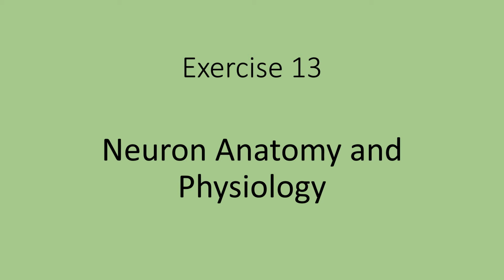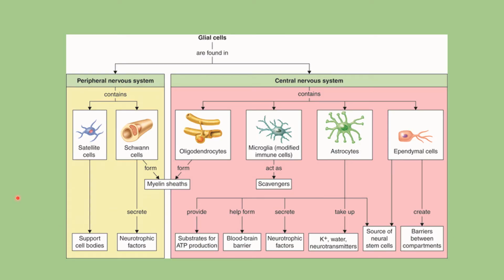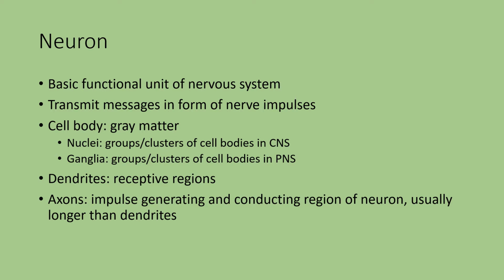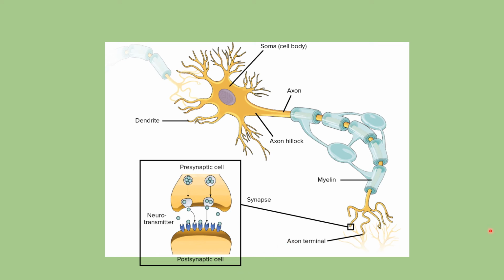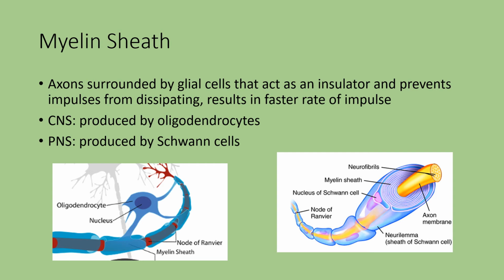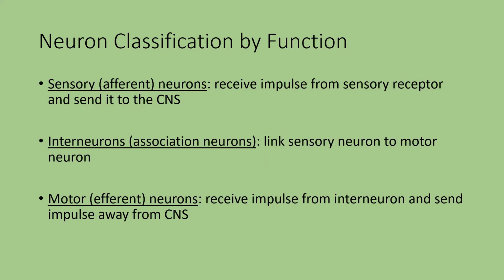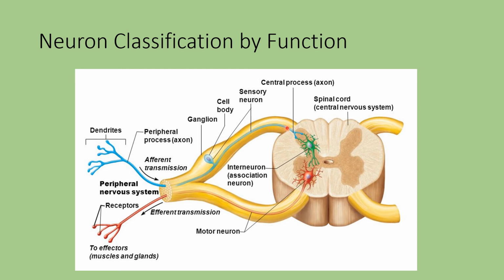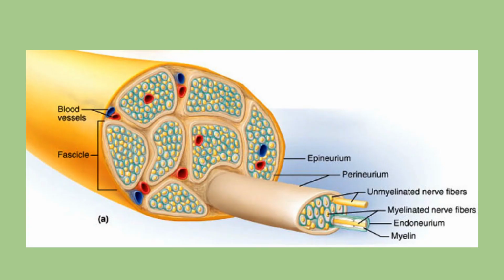2404L Exercise 13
Learn about the anatomy of neurons.